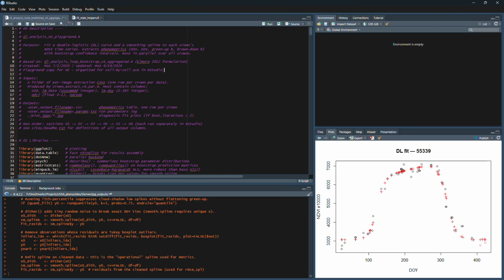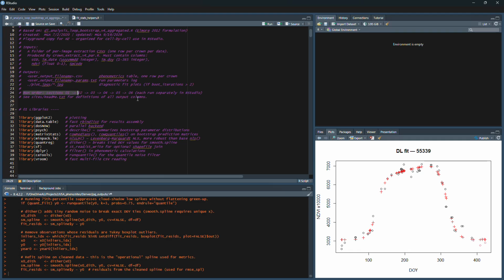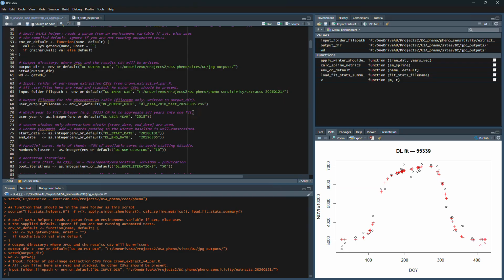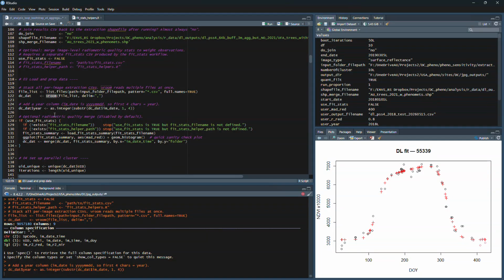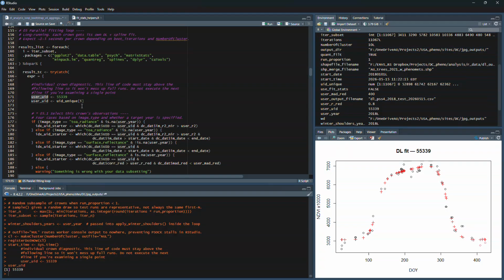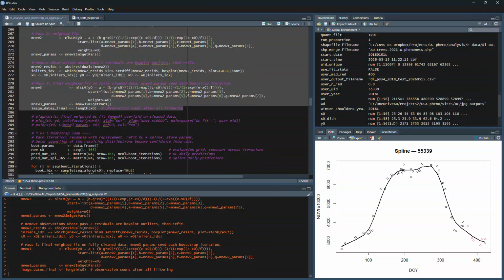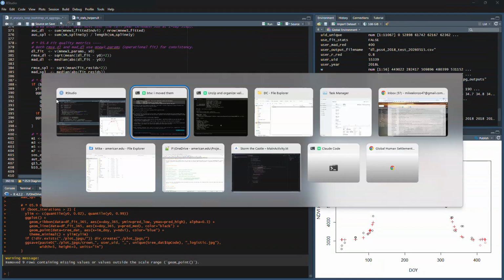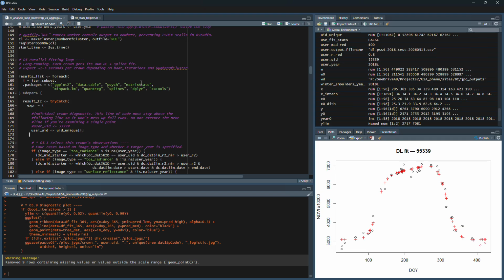Pheno fitting code (single year, spline and double logistic fit)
Works with PlanetScope data, mostly